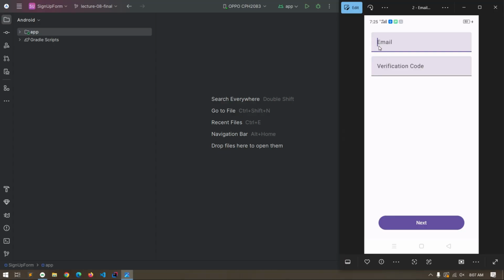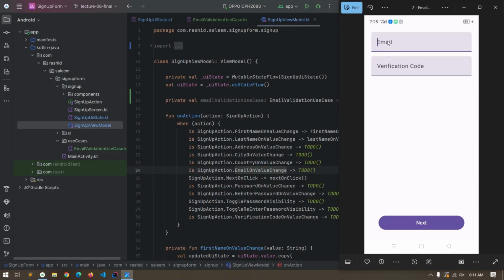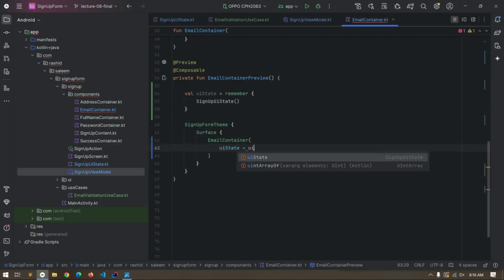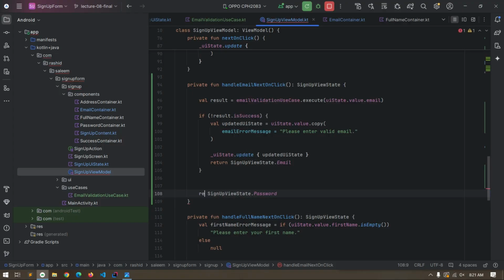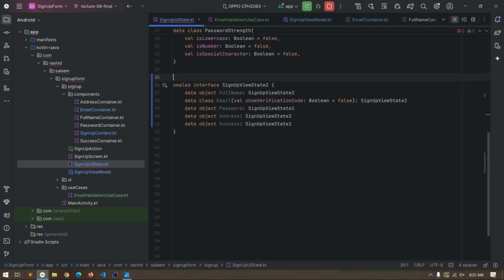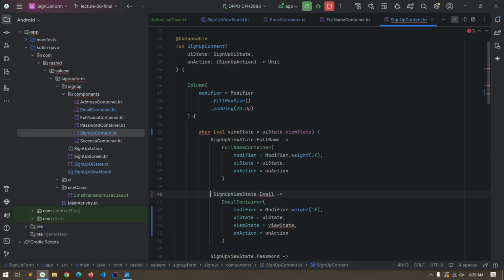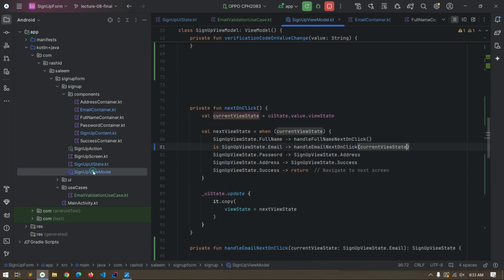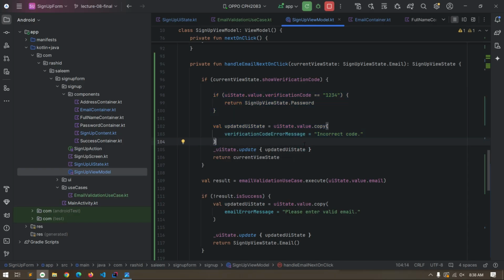SignUp-08 - EmailContainer Validation Logic | SignUp Form | MVVM | Compose | Android Rashid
- How to avoid repeated code for Android Compose forms ?
- How to maintain consistent UI across different screens?

Timecodes / Checkpoints

00:00 - Introduction
01:20 - Email Validation Usecase
03:42 - Handle Email & VerificationCode Field OnValueChange Action
08:50 - Handle Next onClick action
11:20 - Why use sealed class instead of enum ?
14:24 - Control visibility of VerificationCode field
17:06 - Update Next onClick logic cover VerificationCode validation
20:30 - Summary